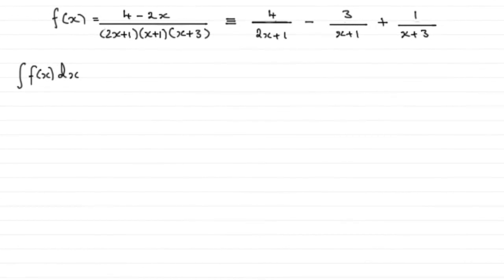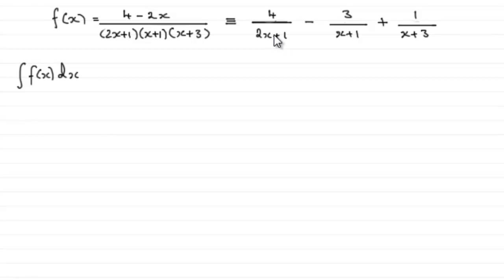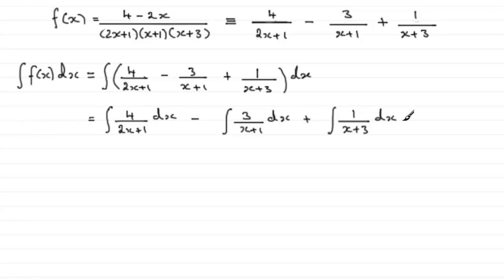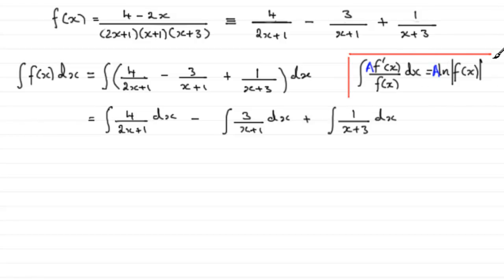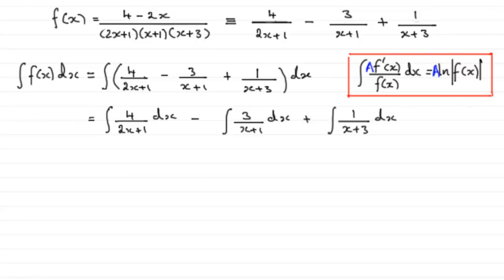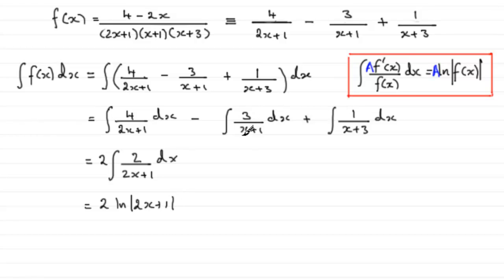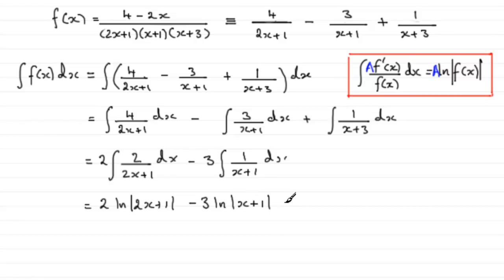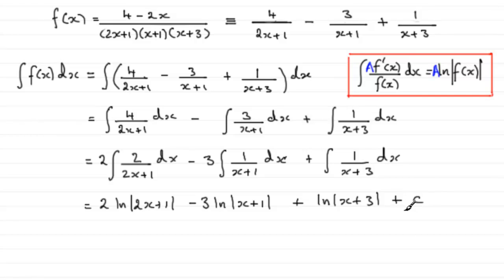Edexcel Core Maths C4 June 2009 Q3b(i) : ExamSolutions